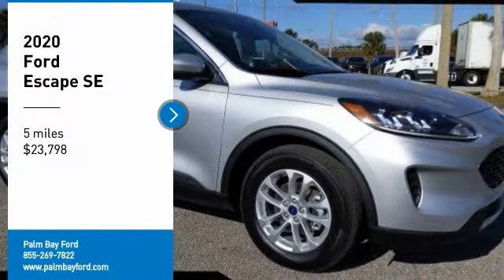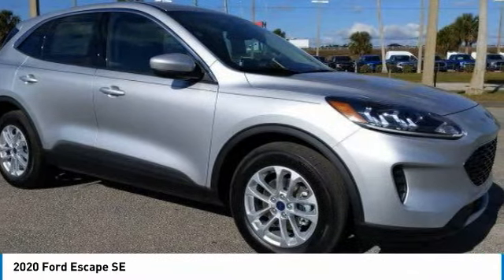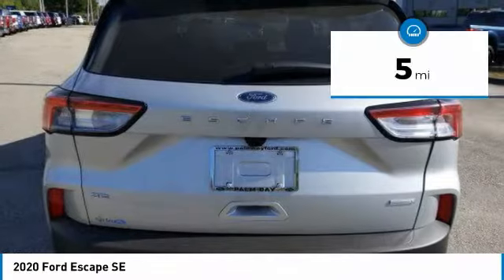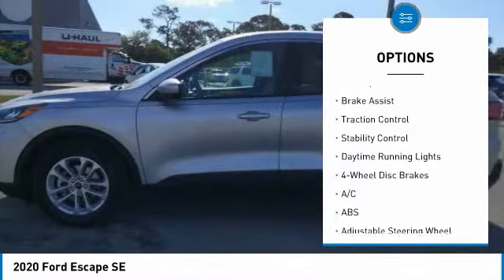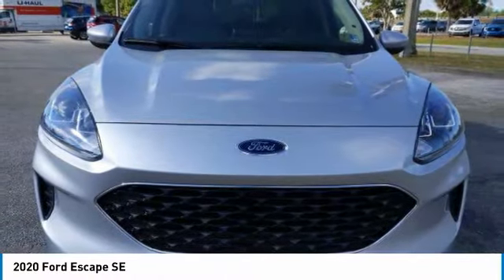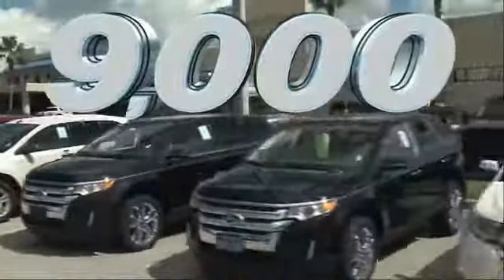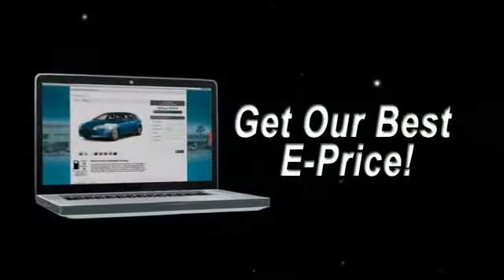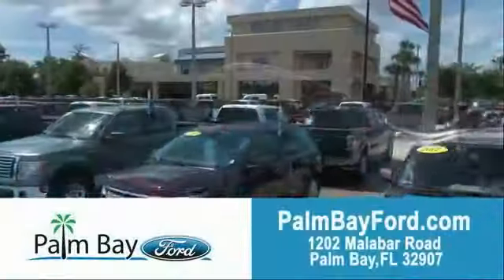2020 Ford Escape Palm Bay FL LUB22385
2020 Ford Escape SE

2020 Ford Escape Ingot Silver SE FWD 8-Speed Automatic 1.5L EcoBoostThis vehicle includes the following Features: Equipment Group 200A  3.52 Axle Ratio  4-Wheel Disc Brakes  6 Speakers  ABS brakes  Air Conditioning  Alloy wheels  AM/FM radio: SiriusXM  AM/FM Stereo  Auto High-beam Headlights  Automatic temperature control  Brake assist  Bumpers: body-color  Compass  Delay-off headlights  Driver door bin  Driver vanity mirror  Dual front impact airbags  Dual front side impact airbags  Electronic Stability Control  Emergency communication system: SYNC 3 911 Assist  Exterior Parking Camera Rear  FordPass Connect  Four wheel independent suspension  Front anti-roll bar  Front Bucket Seats  Front Center Armrest  Front reading lights  Fully automatic headlights  Heated door mirrors  Heated front seats  Heated Unique Cloth Front Bucket Seats  Illuminated entry  Knee airbag  Low tire pressure warning  Occupant sensing airbag  Outside temperature display  Overhead airbag  Overhead console  Panic alarm  Passenger door bin  Passenger vanity mirror  Power door mirrors  Power driver seat  Power steering  Power windows  Radio data system  Rear anti-roll bar  Rear reading lights  Rear seat center armrest  Rear window defroster  Rear window wiper  Remote keyless entry  Speed control  Speed-sensing steering  Split folding rear seat  Spoiler  Steering wheel mounted audio controls  SYNC 3 Communications & Entertainment System  Tachometer  Telescoping steering wheel  Tilt steering wheel  Traction control  Trip computer  and Variably intermittent wipers. 27/33 City/Highway MPGWe offer Market Based Pricing  so please call to check on the availability of this vehicle. WE'LL BUY YOUR VEHICLE  EVEN IF YOU DON'T BUY OURS! #1 FORD DEALER IN THE AREA. LOCALLY OWNED AND OPERATED. NOBODY BEATS A PALM BAY FORD DEAL  NOBODY!!